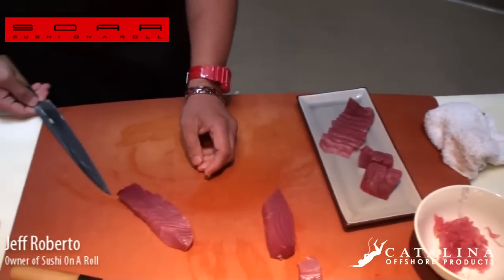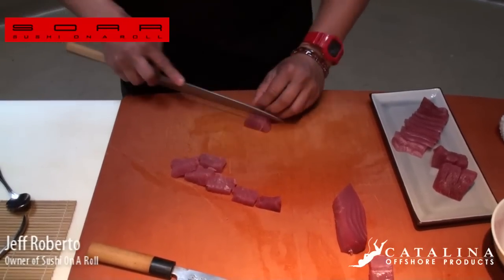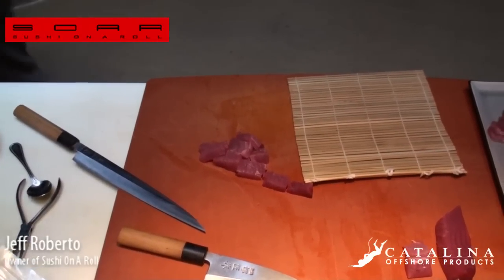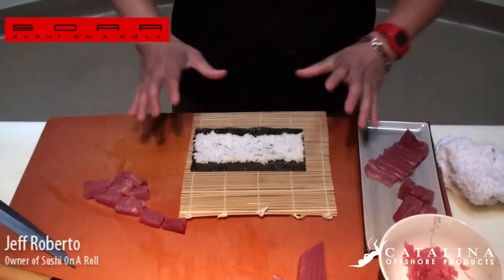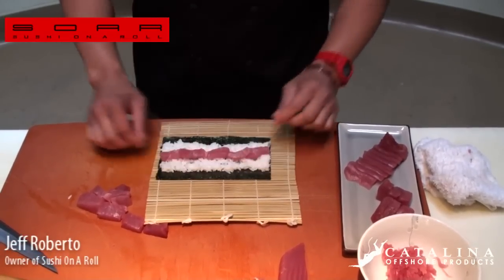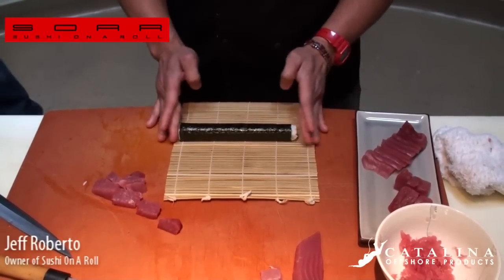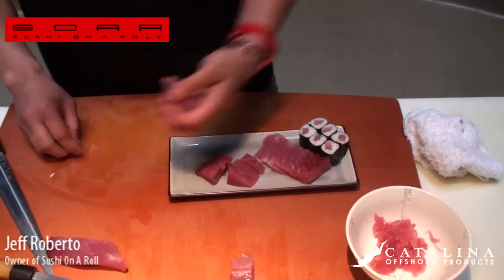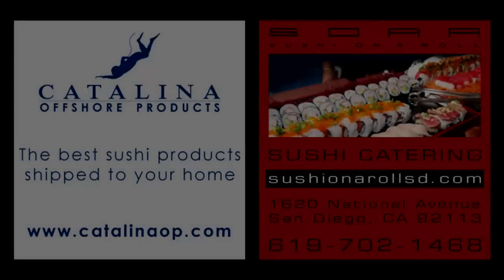How to make tuna sushi rolls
How to make tuna sushi rolls. Catalina Offshore Products recently visited Sushi On A Roll in San Diego, CA and brought by some sushi products. The master sushi chef Jeff Roberto is the owner of Sushi On A Roll.